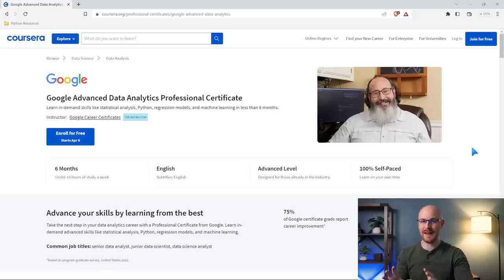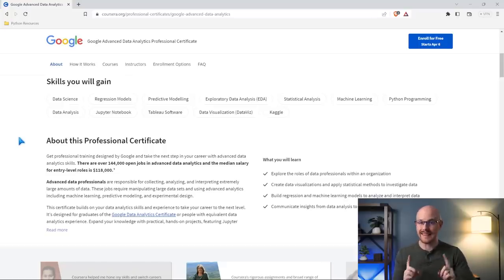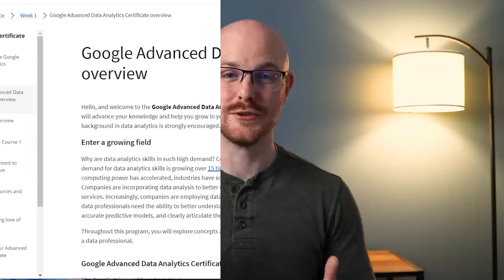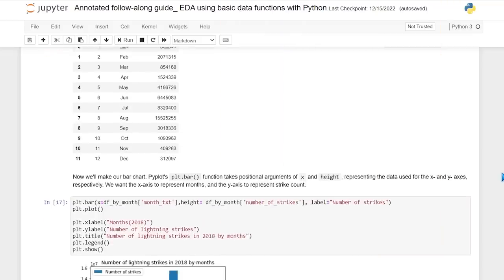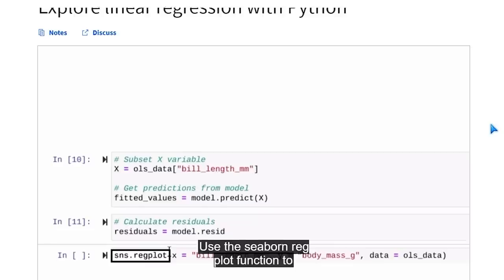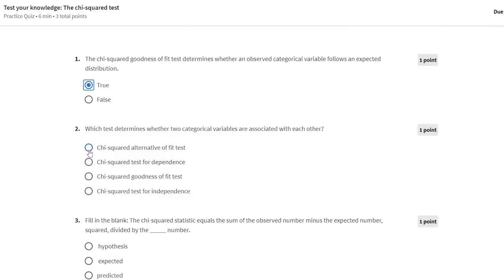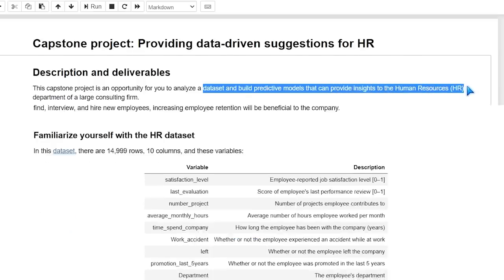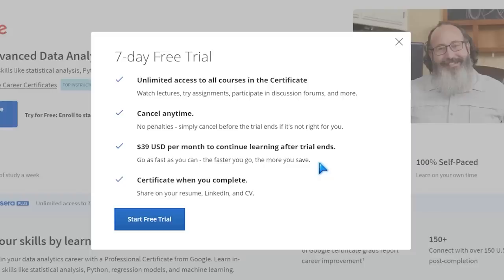Google Advanced Data Analytics Professional Certificate First Look | Is it Worth it?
The Brand New Google Advanced Data Analytics Professional Certificate is here! In this video we take an initial look and see if it's worth it!

0:00 Intro
1:30 First Look
3:40 Closer Look At Courses
8:10 Time Frame, Cost, and Thoughts
11:01 Outro